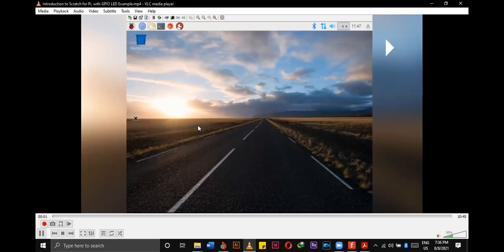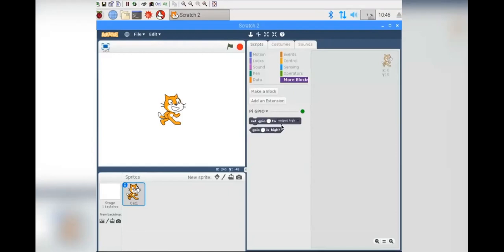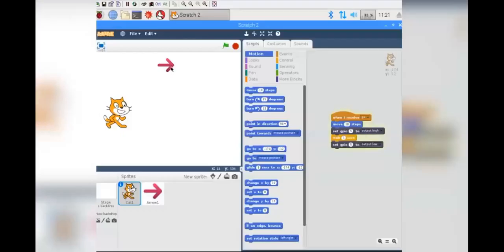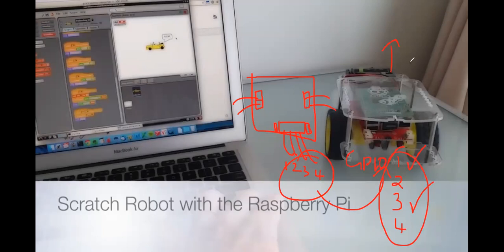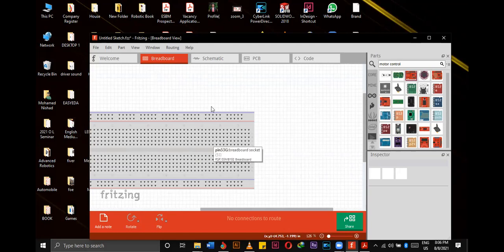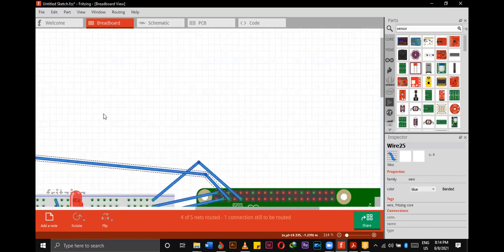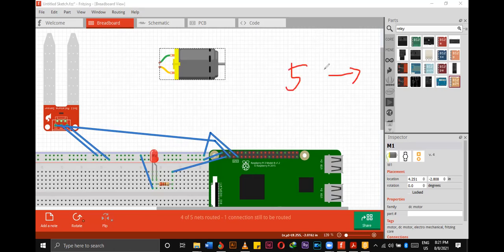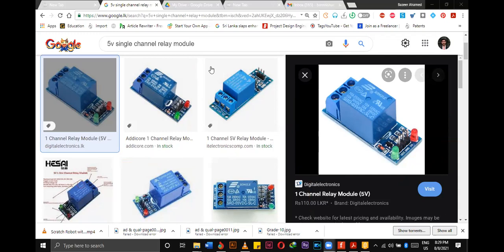Master Arduino Robotics Part 14: Build and Program Your Own Robots Comprehensive Course for Students